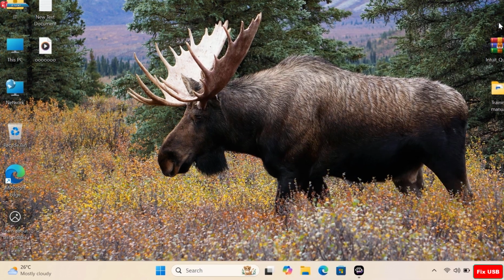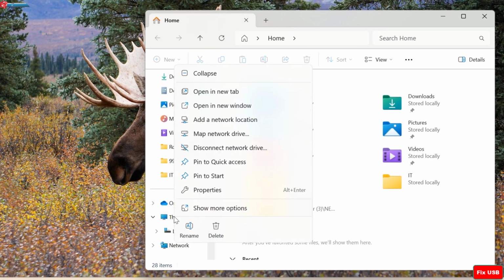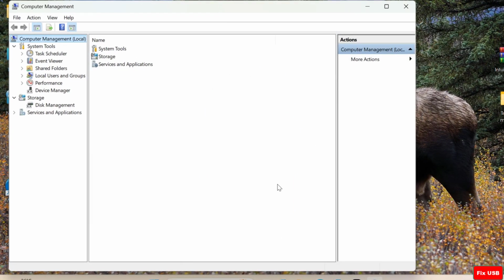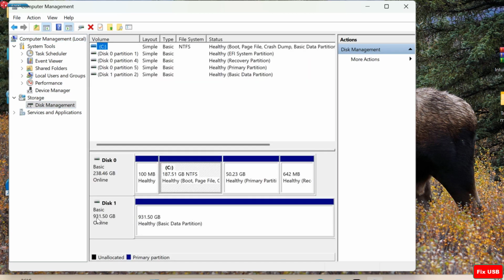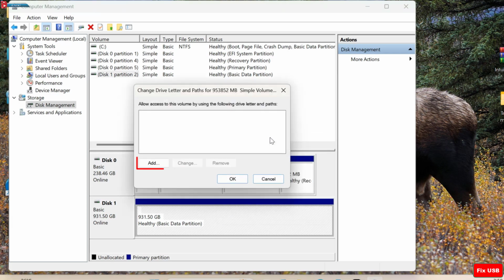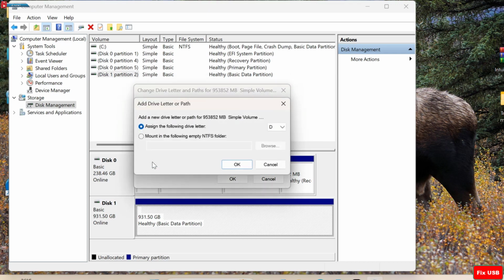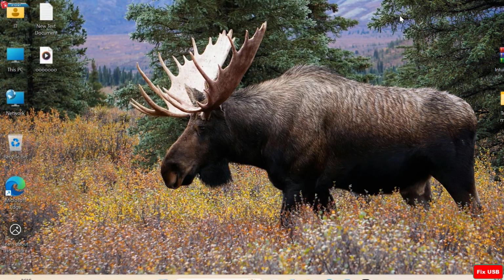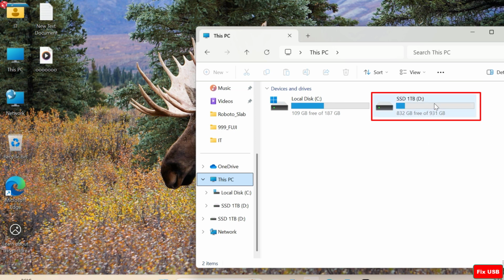USB Drive Not Showing Up in Windows 11 Here’s the Ultimate Fix!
Struggling with your USB drive not showing up in Windows 11? Don’t worry! In this video, I’ll guide you step-by-step on how to troubleshoot and resolve the issue quickly. Whether it’s a hardware problem, outdated drivers, or formatting errors, we’ve got all the solutions covered!
Solve your USB issues and get your drive working again in no time!